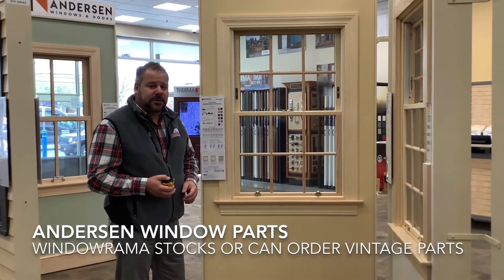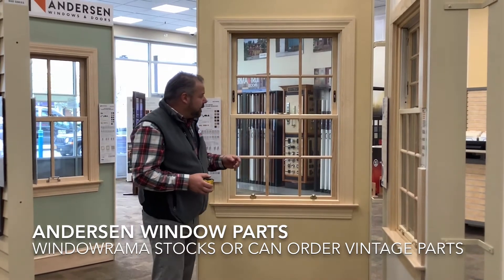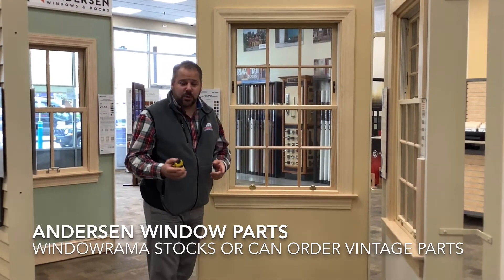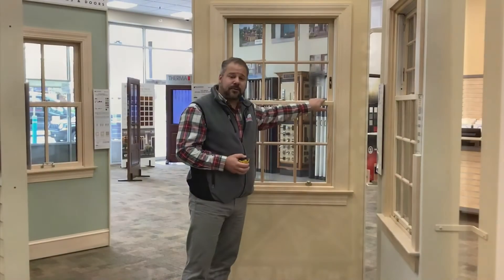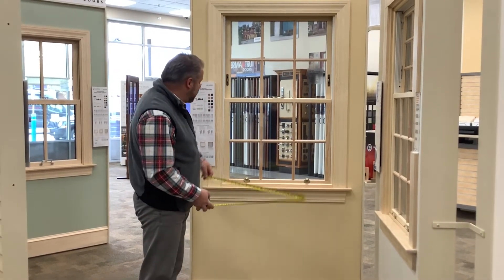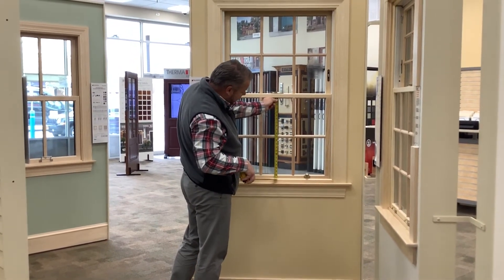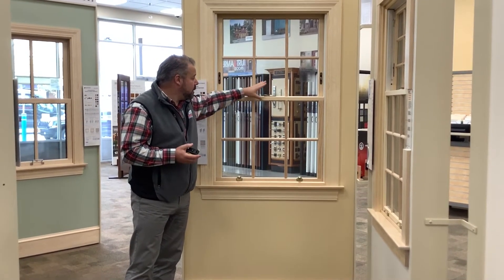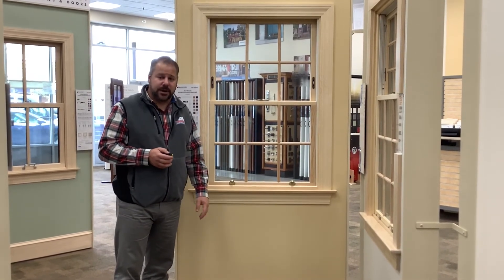Andersen Window Replacement Parts from WindowRama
As one of the region’s largest authorized Andersen Window dealers, WindowRama stocks many vintage replacement parts, or can quickly order them for you.